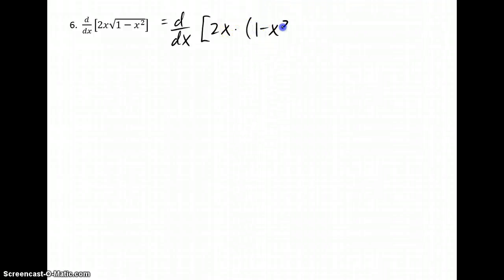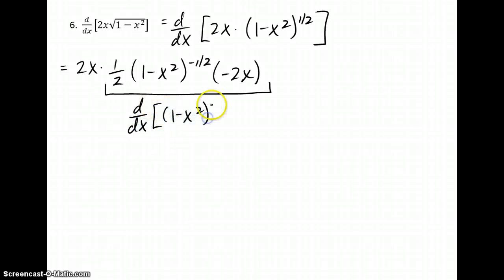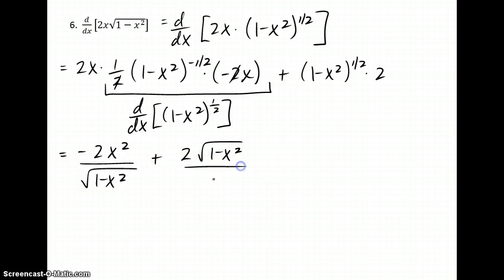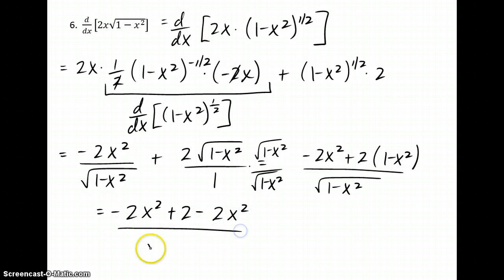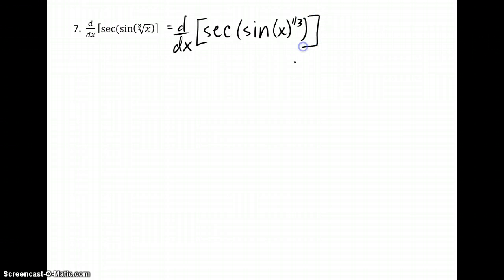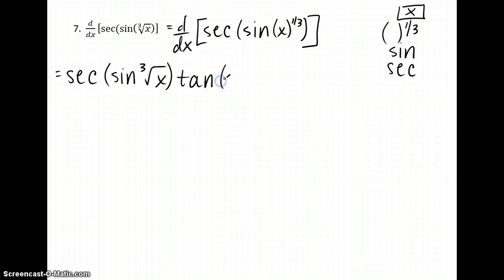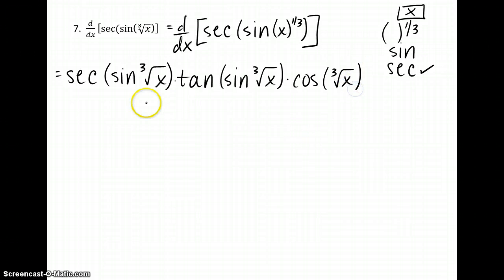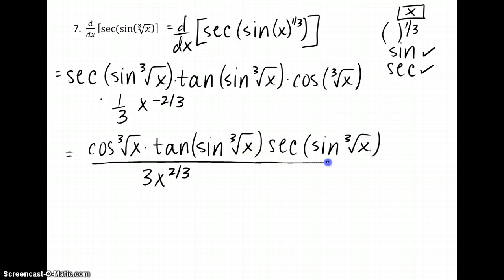Quiz 2.2-2.4 mod 7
MOD 7 # 6 & 7